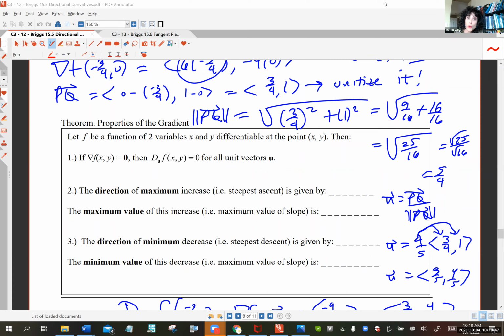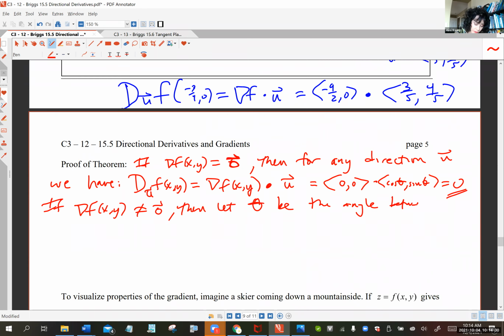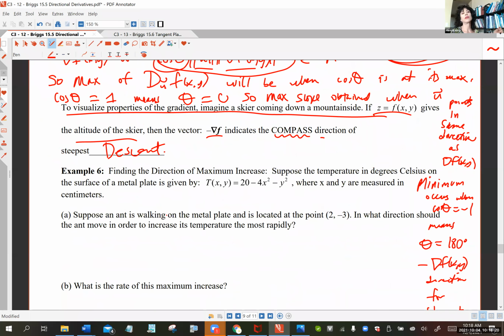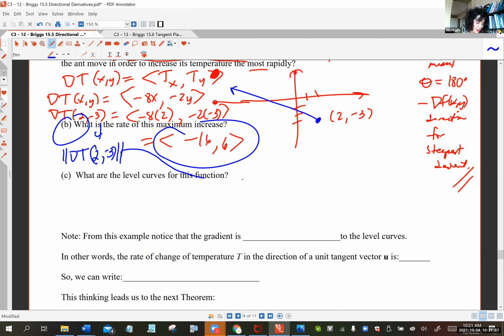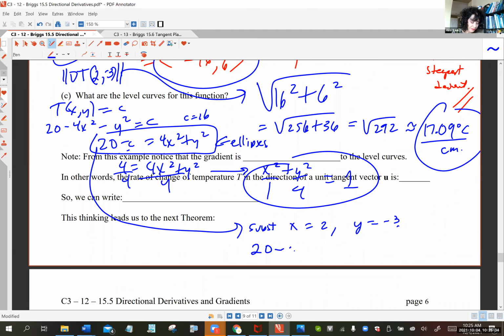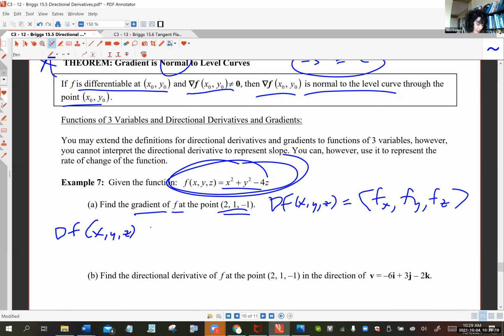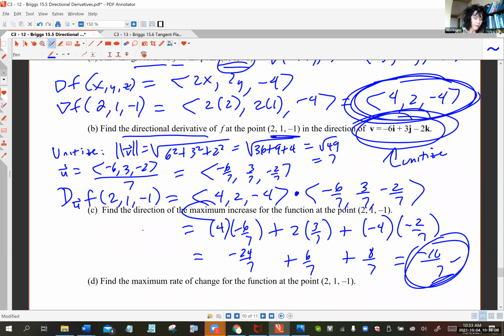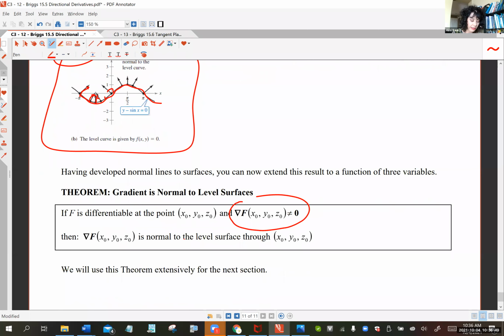Math 252 FA 21 Day #17 properties of Gradient